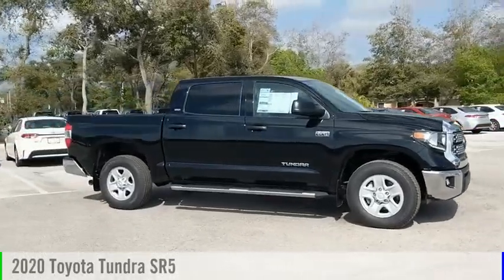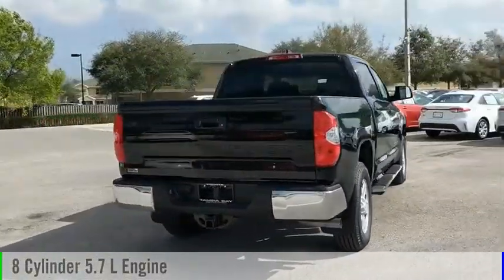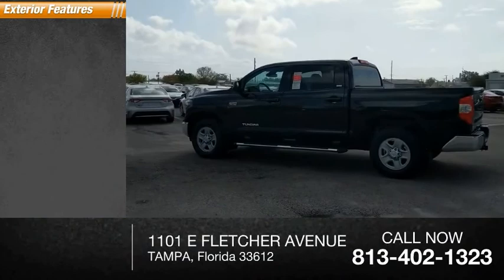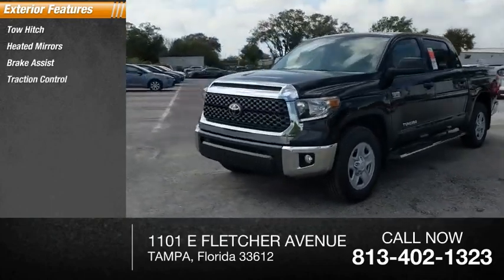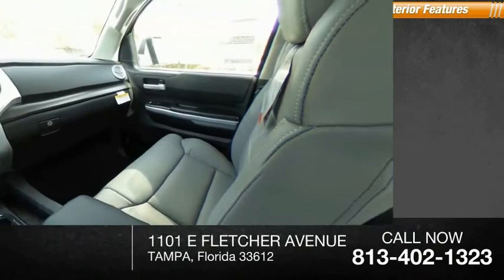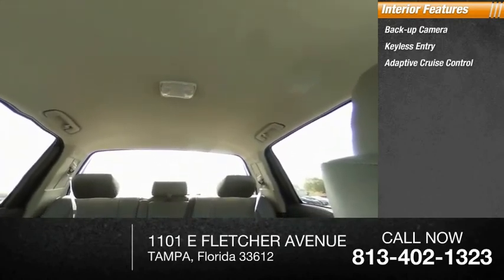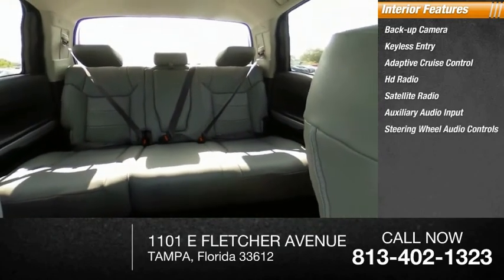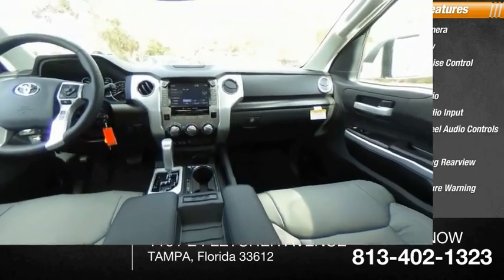2020 Toyota Tundra X265157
2020 Toyota Tundra SR5

Graph Lth. Black 2020 Toyota Tundra SR5 RWD 6-Speed Automatic Electronic with Overdrive i-Force 5.7L V8 DOHC 32V LEVRecent Arrival!